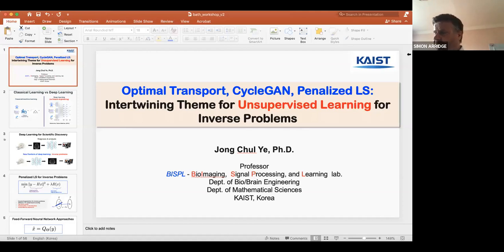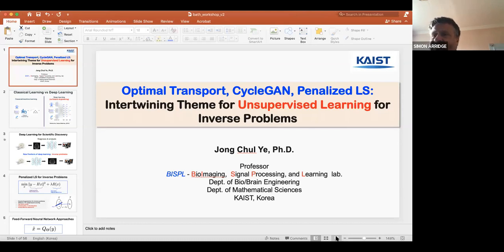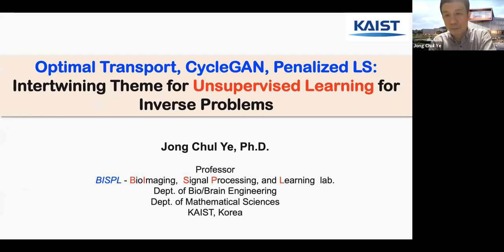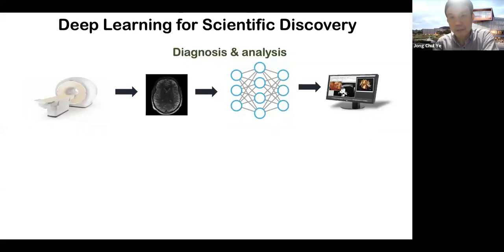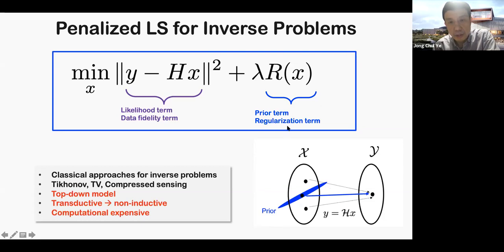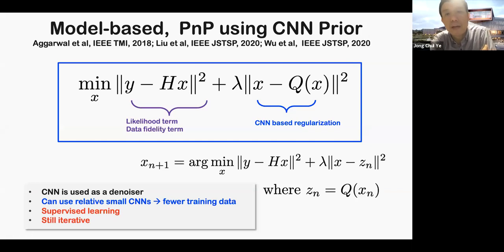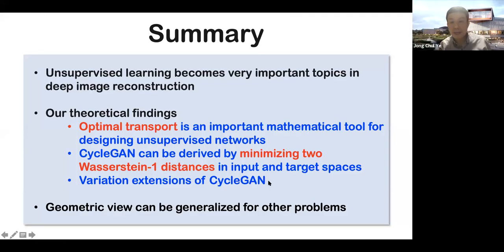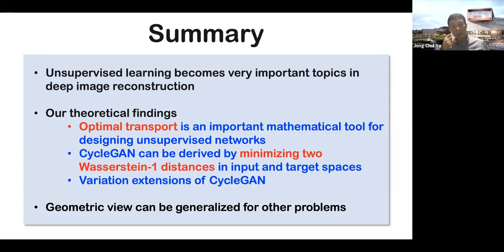LMS-Bath Symposium 2020, Jong Chul Ye